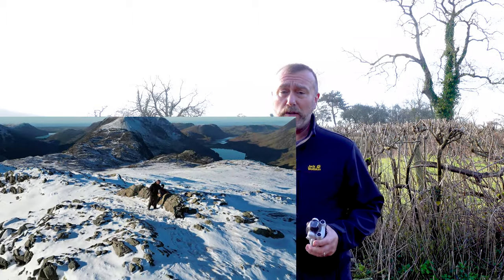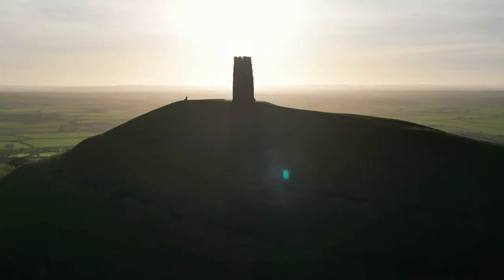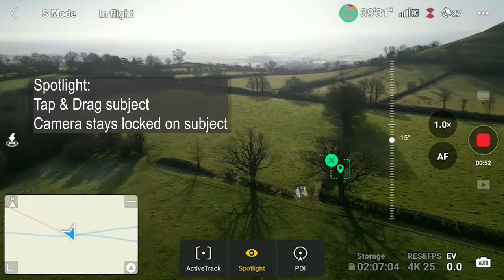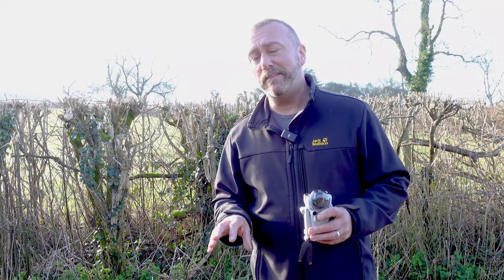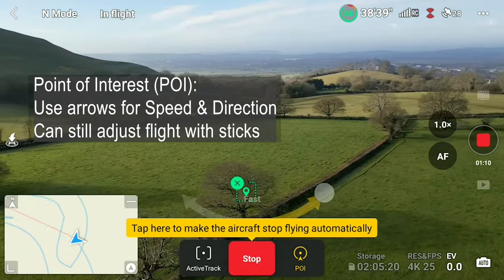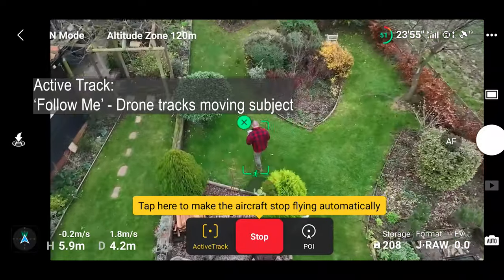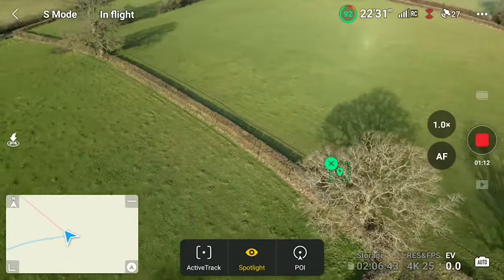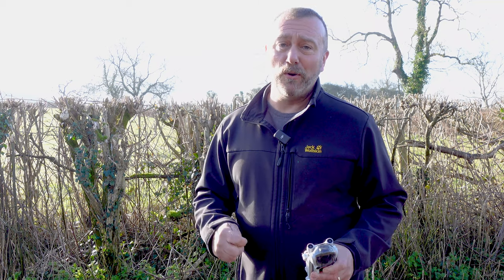How to use Point of Interest & Spotlight (at Glastonbury Tor)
00:00 Start
01:05  DJI Spotlight
01:53  DJI Point of Interest POI
04:00  Glastonbury Tor at Sunrise

Very quick tutorial for the DJI Mini 3 Pro, the DJI Air 2S and the DJI Mavic 3. POI and Spotlight are two of the easiest automated manouvres that literally take a second to set up and then give you brilliant, cinematic, professional videos from your drone. Perfect for an incredible place like Glastonbury Tor. :)